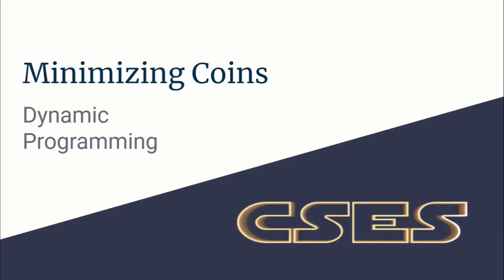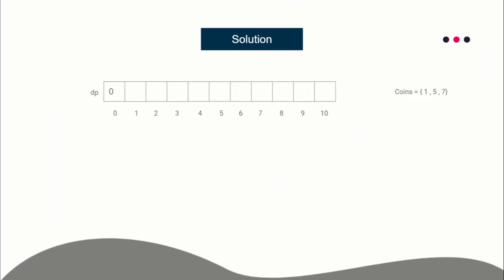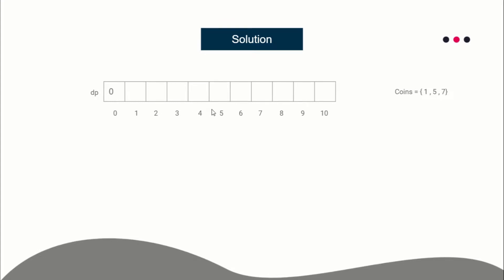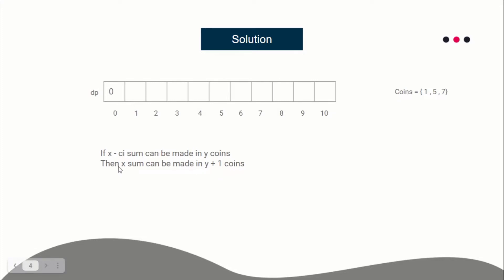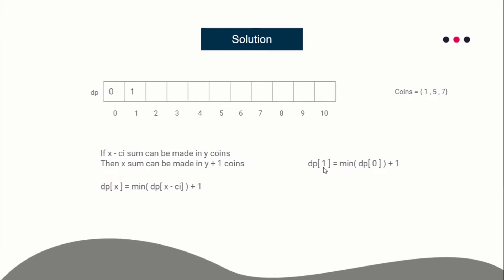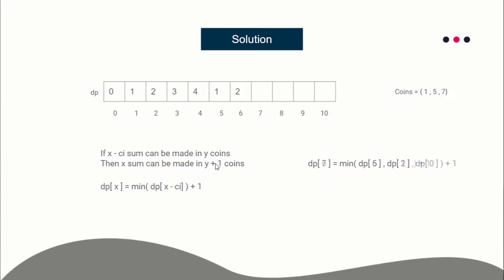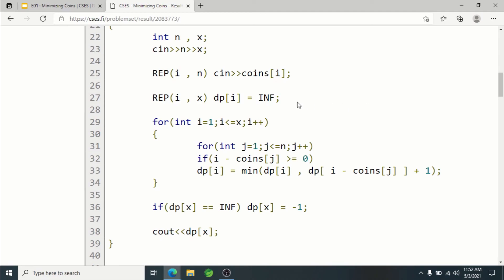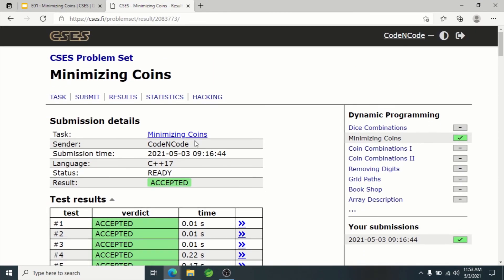E01 : Minimizing Coins | Dynamic Programming | CodeNCode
In this lecture we will solve "Minimizing Coins" problem taken from CSES Dynamic Programming section.